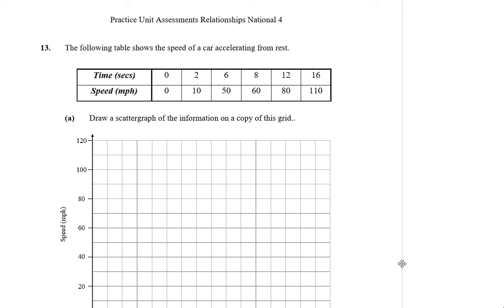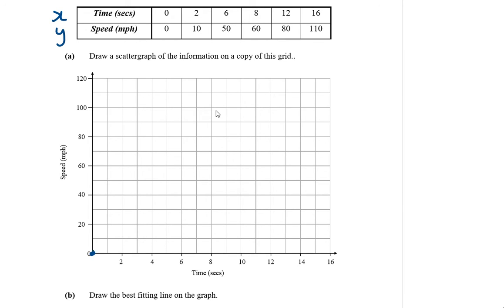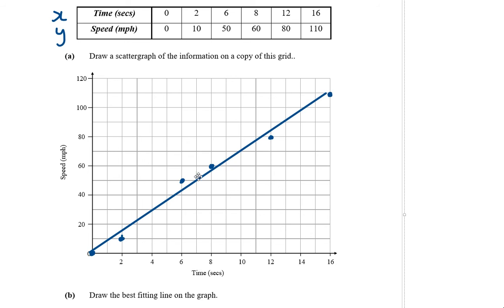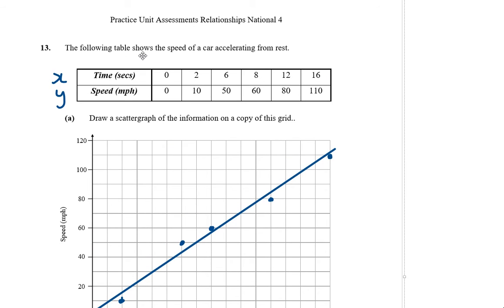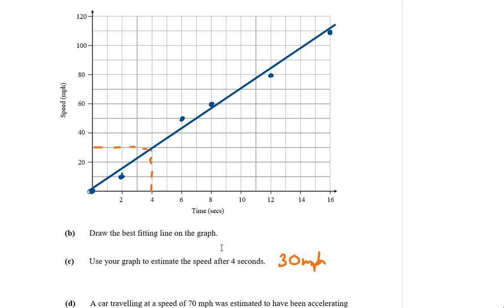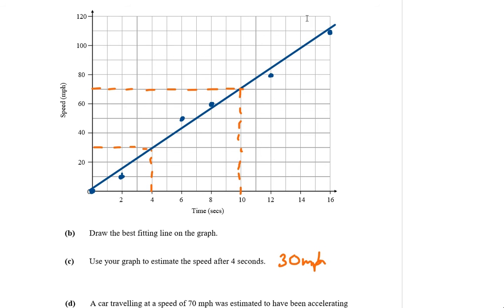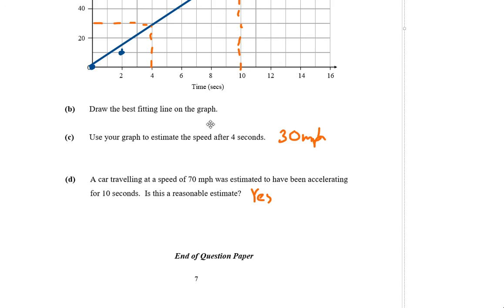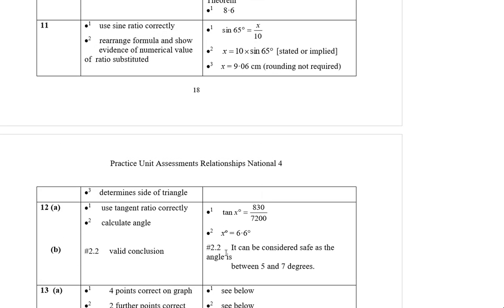Prac paper 1 part 3